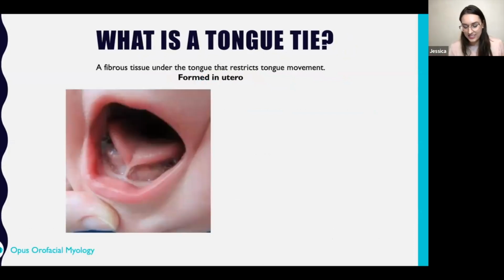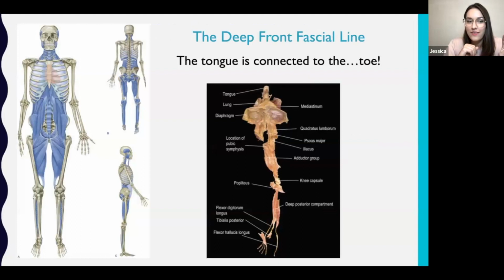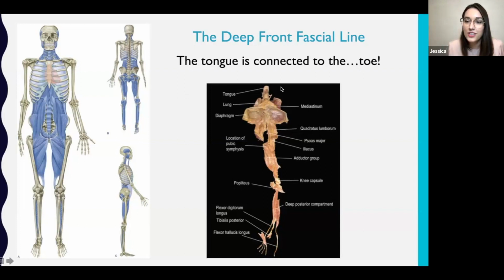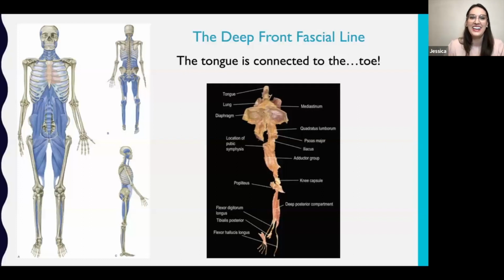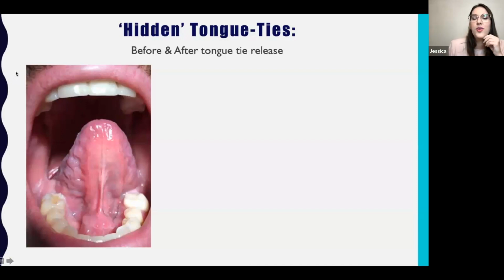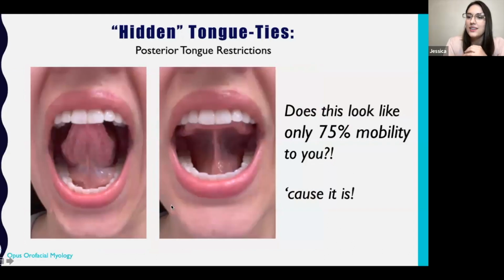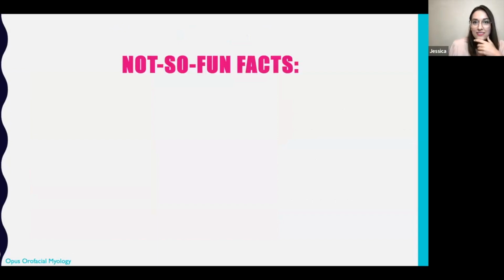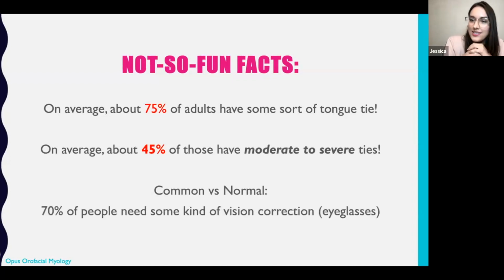How Tongue Ties can cause Headaches, Shoulder Tension, Hip Pain, and More!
Brief and easy explanation of how tongue ties can cause body pain and tension issues. Learn about the deep frontal fascial line and how this 'spider web' in the body causes seemingly unrelated health issues.

Jessica Luffey, CSOM & Operatic Soprano
Opus Orofacial Myology